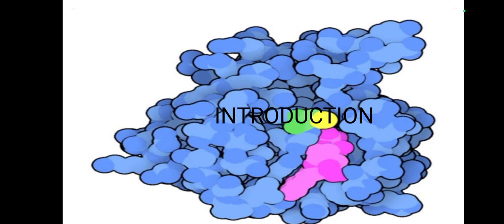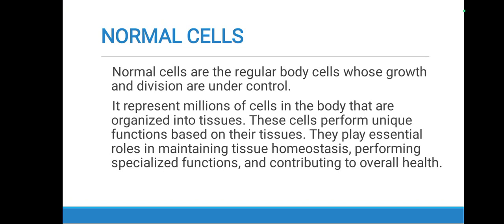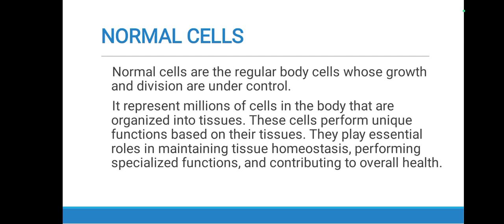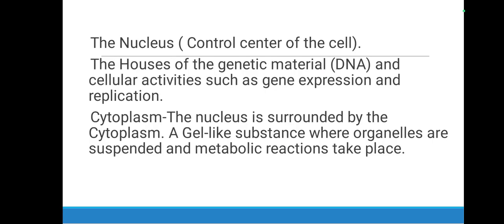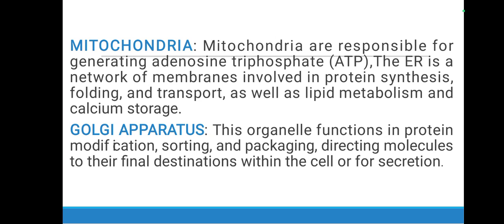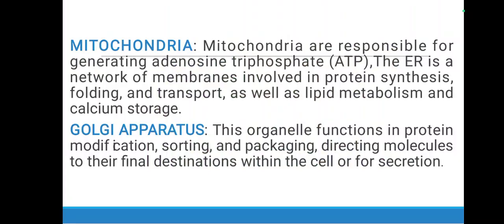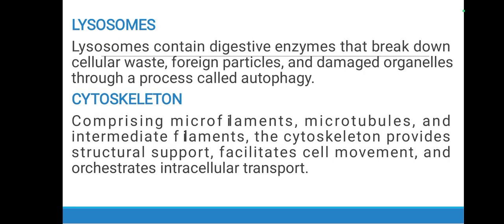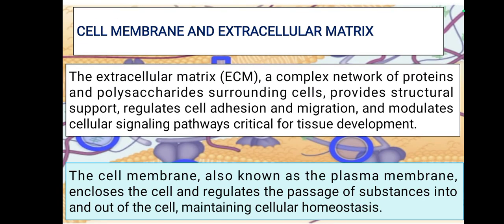Cell Biology||Cancer cells|| Part-1#oncology#cancer